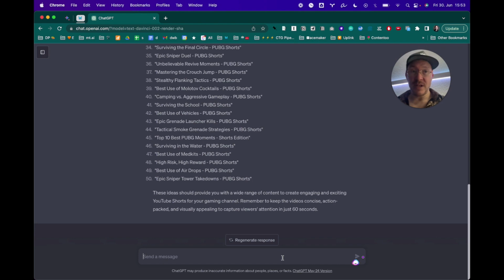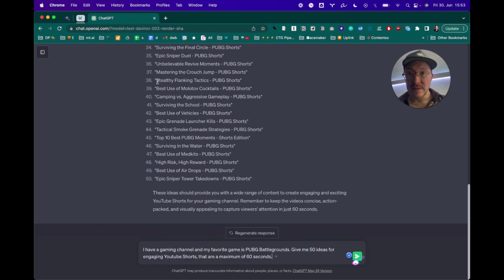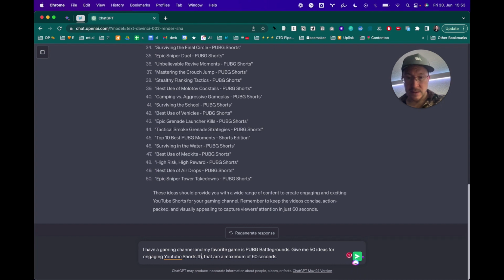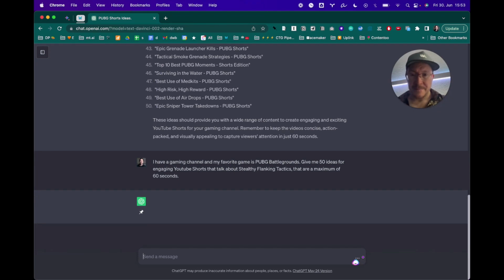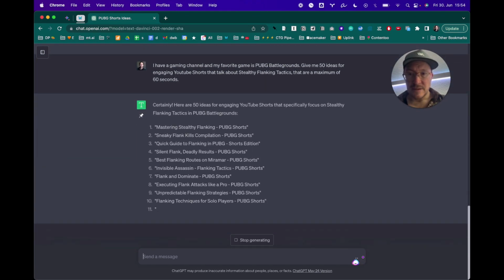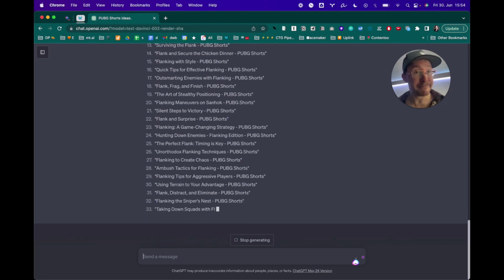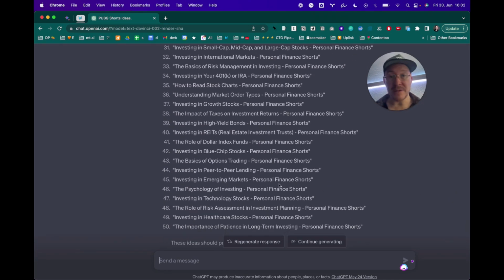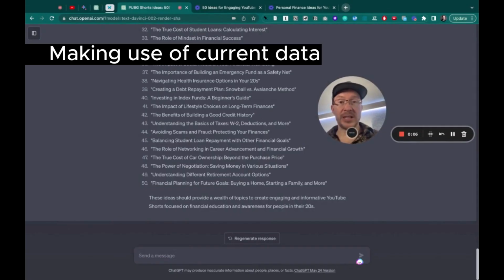NEVER Run Out of YouTube Shorts Ideas w/ ChatGPT & Google Bard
✅ [Solved] NEVER Run Out of YouTube Shorts Ideas w/ ChatGPT & Google Bard.

Today I show you how to leverage the power of ChatGPT and Google Bard.
Say goodbye a slow manual processes or sleepless nights to come up with killer ideas for viral and really targeted YouTube Shorts.
This is the first part of this YouTube Shorts series, where we go indepth into creating YouTube Shorts from start to finish.

We look at 3 examples niches for that purpose:

1. Gaming
2. Personal Finance
3. Healthy Living / Fitness

Understanding the presented process will let you effortlessly create ideas YouTube Shorts for every niche,
using ChatGPT, Google's AI Bard and current and live data from the internet.

❓Question of today's video❓
What is your ideation process and are you happy with it? 🤔
↪️ Let me now in the comments. 🎯

Published Books & Copywriting Guides 📗
 Storytelling in product descriptions – 101 Product Descriptions Playbook
101 outstanding storytelling sales copy examples for the top products in the top 10 selling categories (apply them to any product)

📓 Etsy Product Descriptions – The Ultimate Guide

📘 Etsy Product Descriptions Playbook

📙 Sensory Words Thesaurus (for Product Descriptions)

Timestamps:
0:00 Intro about creating unlimited ideas for YouTube Shorts with artificial intelligence
1:35 Using ChatGPT for Gaming YouTube Shorts
2:59 Using ChatGPT for Personal Finance YouTube Shorts
4:35 Using actual data for Personal Finance YouTube Shorts
6:29 Sneak Peek: Scripting, Structure, Storytelling
6:47 Using Bard for Healthy Living YouTube Shorts
9:43 What's my favorite to get Ideas for YouTube Shorts

Cheers 🥂,
Daniel